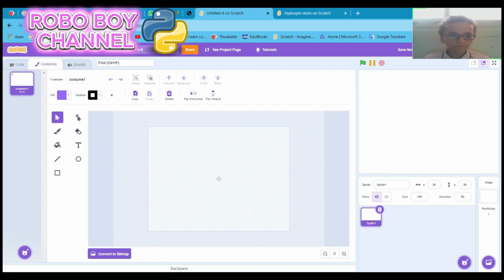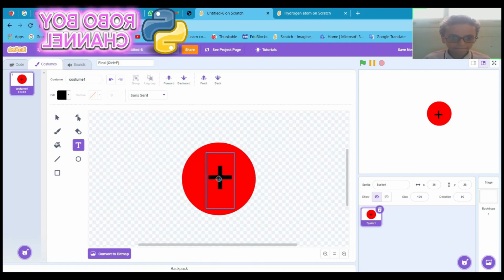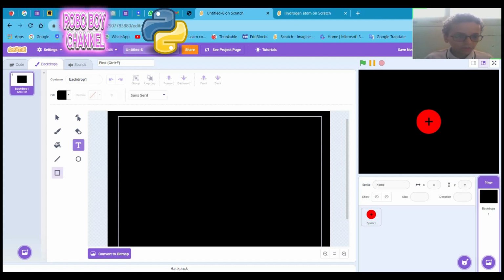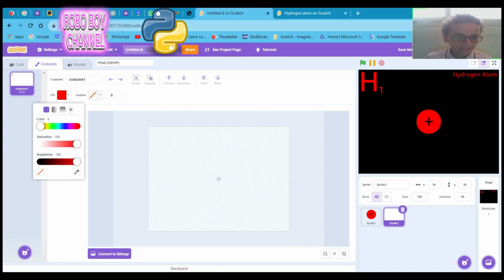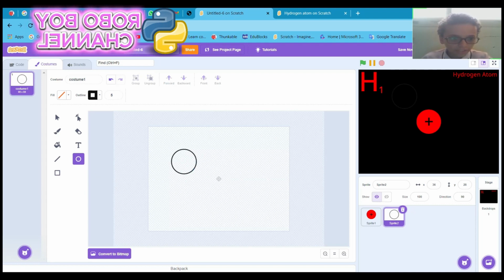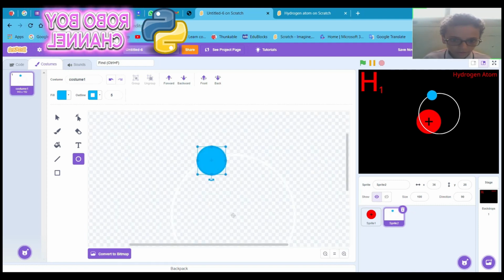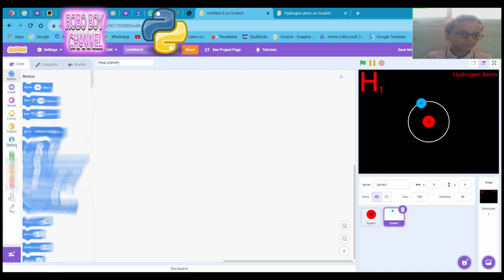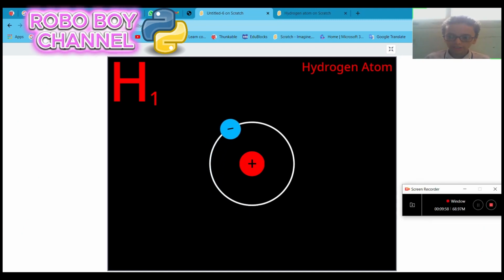Scratch Lesson1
Scratch Project/Scratch Lesson1/Scratch Projects For Beginners/Codding/Python/Thunkable/HTML/Other..